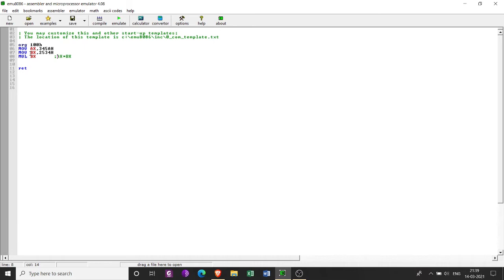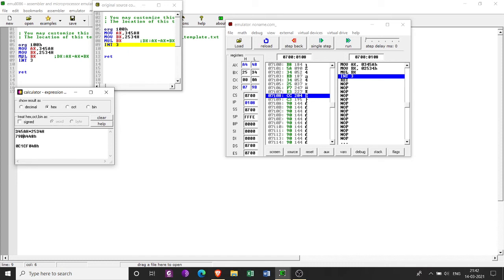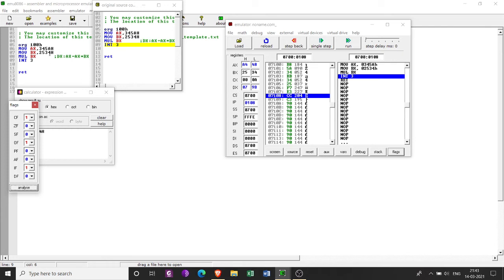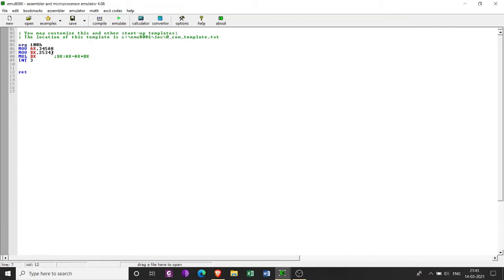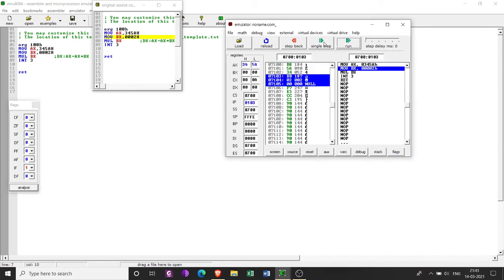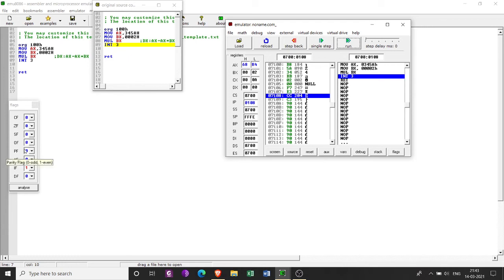8086 MICROPROCESSOR- ASSEMBLY LANGUAGE PROGRAM TO PERFORM 16 BIT MULTIPLICATION|EMU8086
8086 MICROPROCESSOR- ASSEMBLY LANGUAGE PROGRAM TO PERFORM 16 BIT MULTIPLICATION|EMU8086